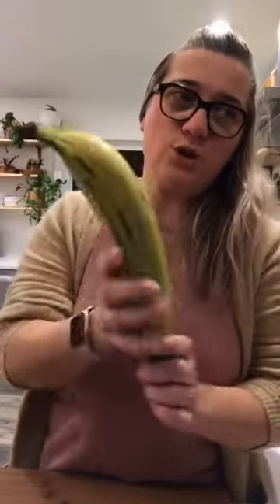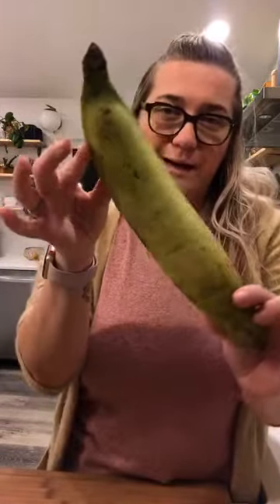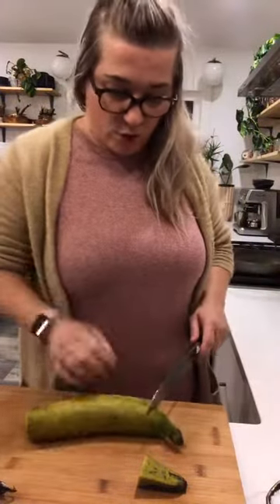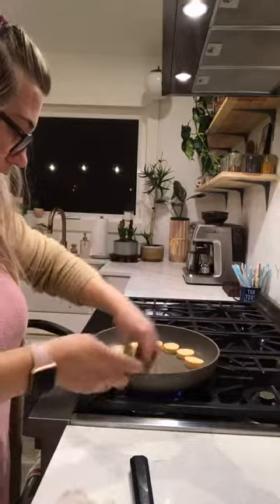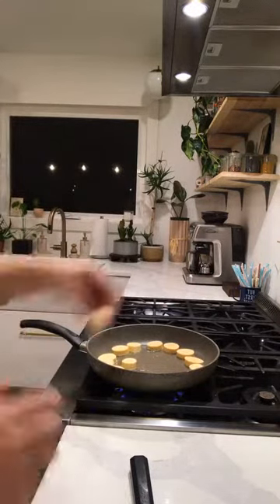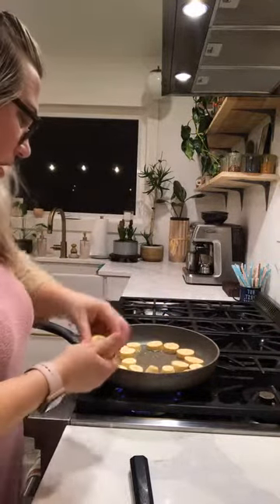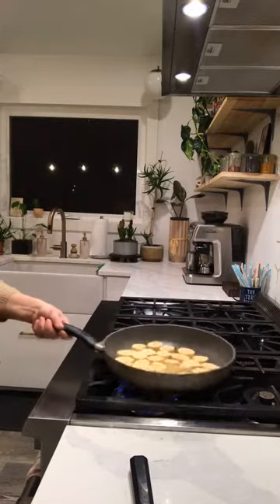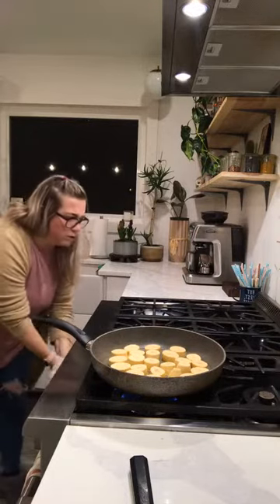Whole30 Tostones with steak, guacamole and chimichuri sauce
Follow along as I make this super delicious Whole30 approved meal from  blog.